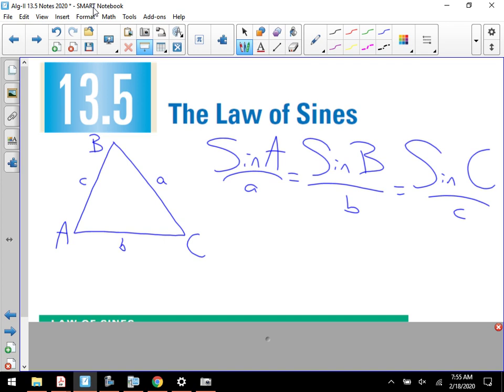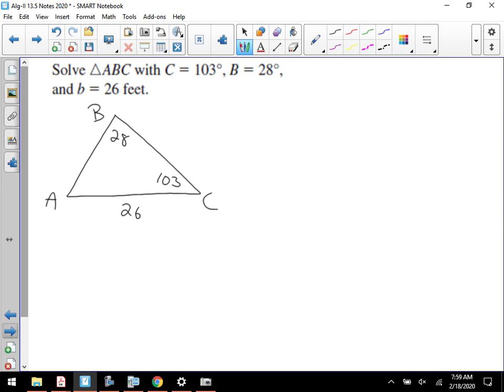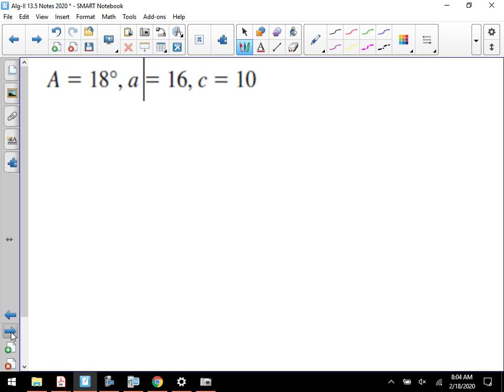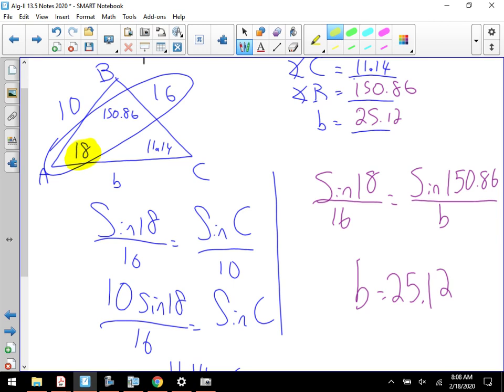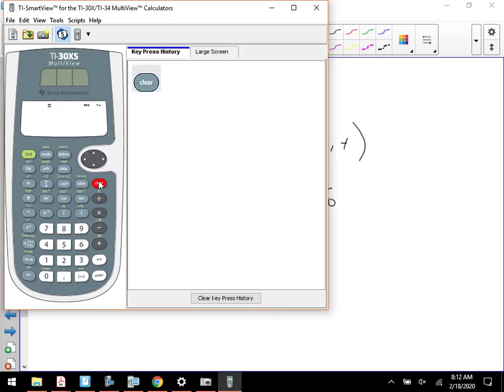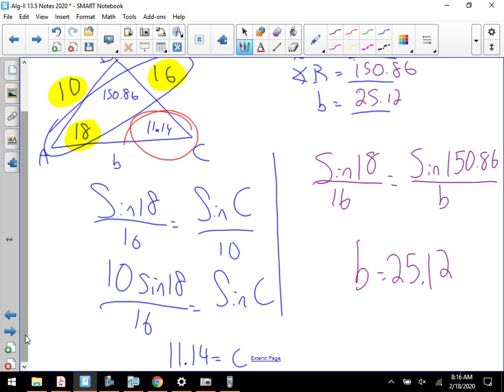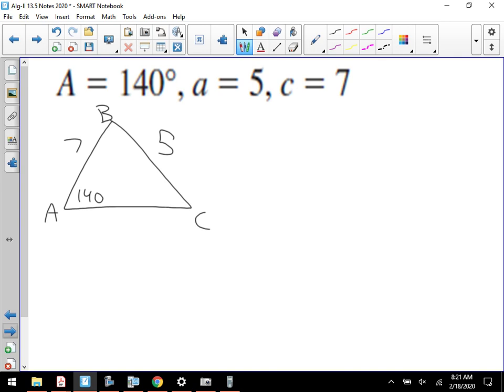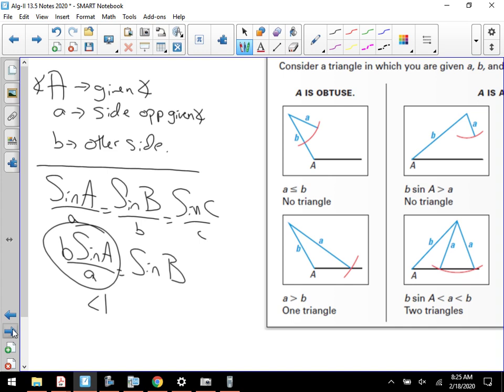February18 law sin p1